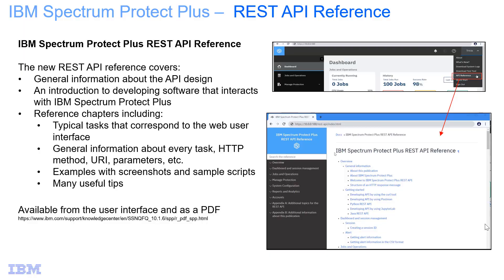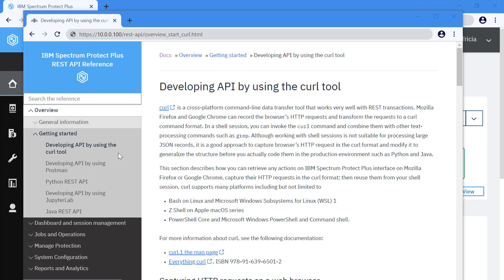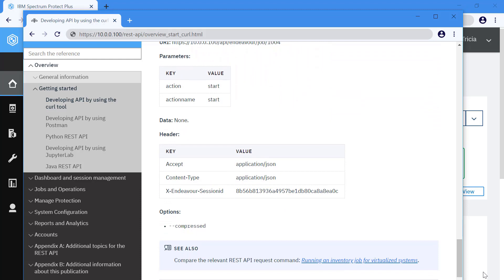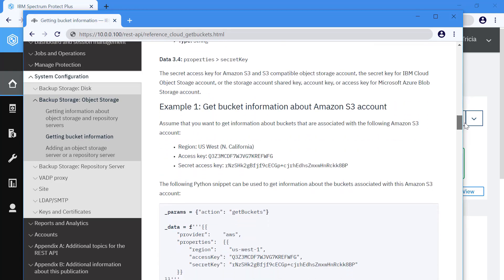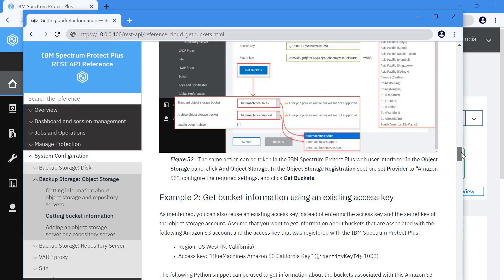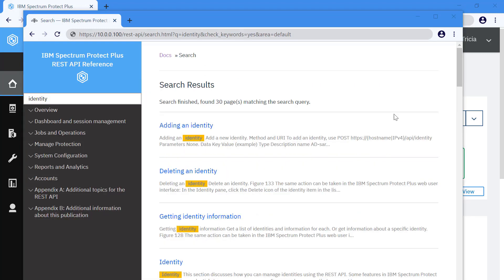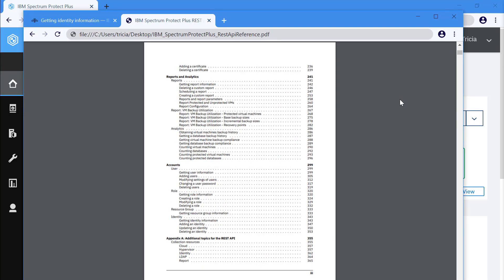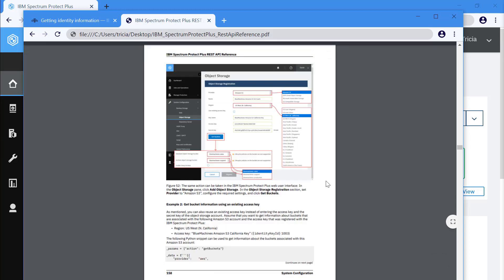IBM Spectrum Protect Plus 10.1.6 REST API Reference - Demo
This demo walks you through the new REST API reference material for IBM Spectrum Protect Plus version 10.1.6.   The reference describes general information about the API design, how to perform many types of actions, and some guides to script and interact with IBM Spectrum Protect Plus.

In the reference chapters, most topics correspond to the product's web user interface. In most cases, every task can be done by sending a request to the REST API.  It includes task pages which describe how to design the requests.  It includes general ideas, HTTP methods, parameters and example scripts you can use.

There is also a PDF available from the IBM Knowledge Center